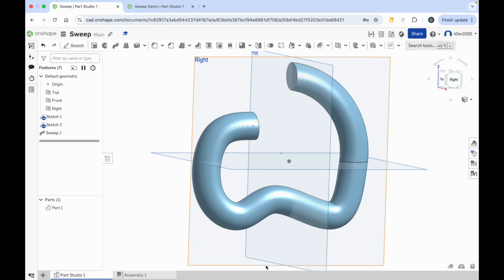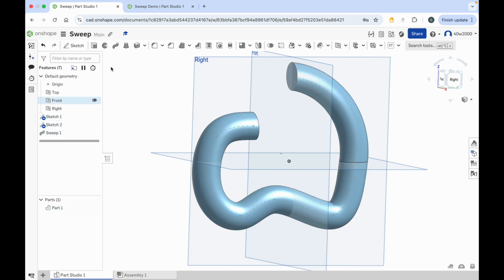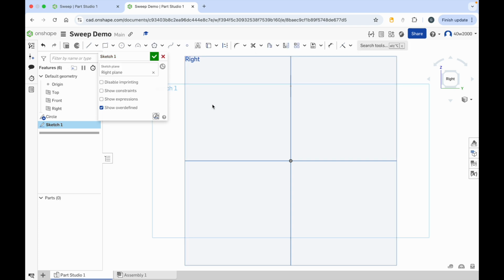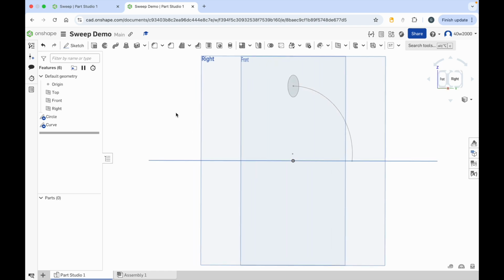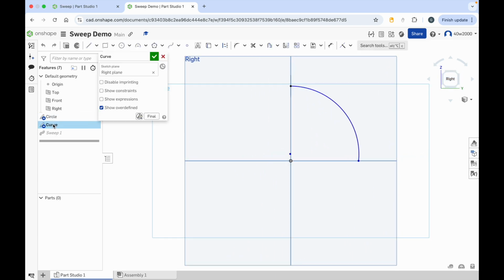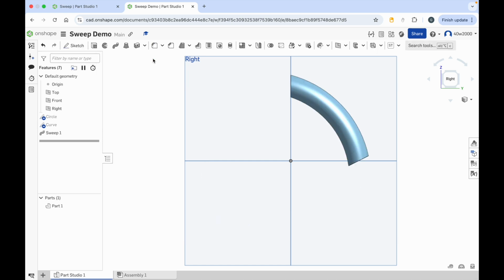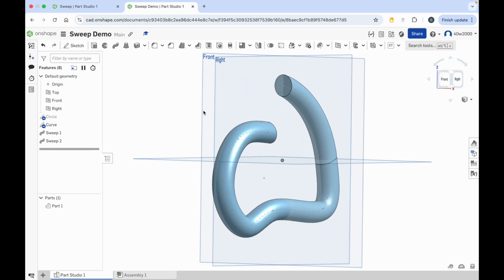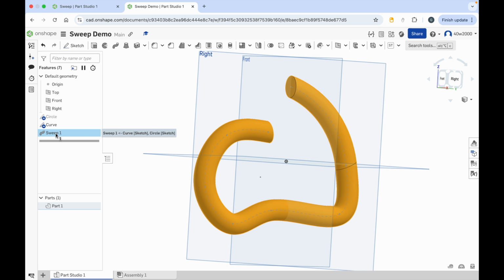Onshape Sweep Tool – Create 3D Shapes Along a Path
Learn how to use the Sweep tool in Onshape to create 3D shapes by moving a 2D sketch along a path! This tool is perfect for making pipes, handles, and curved designs. In this video, we’ll create a path using the 3-Point Arc and Spline tools, then turn our paths into a 3D object!